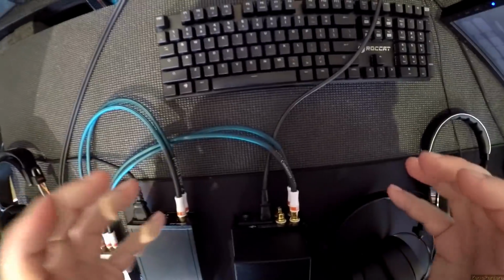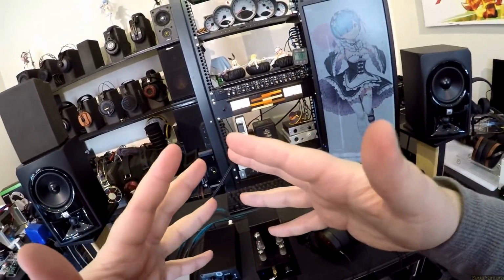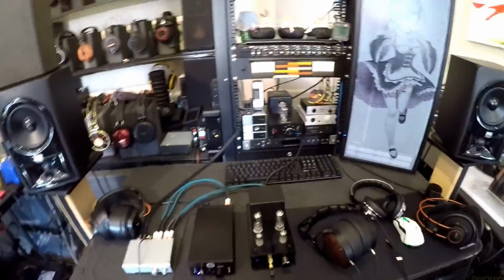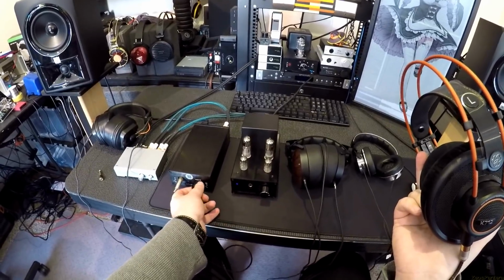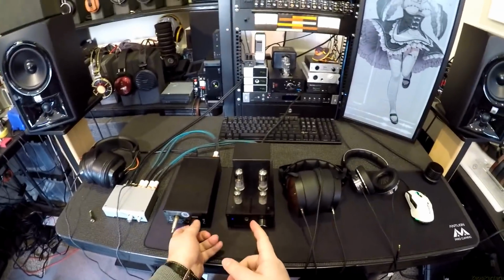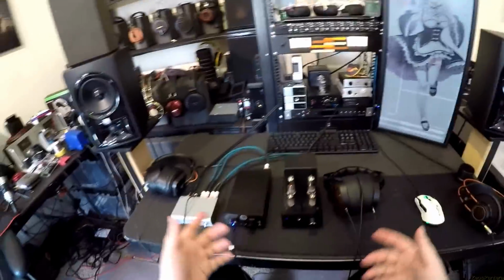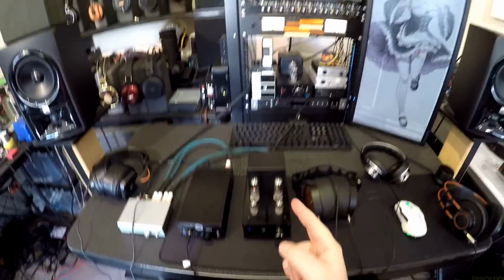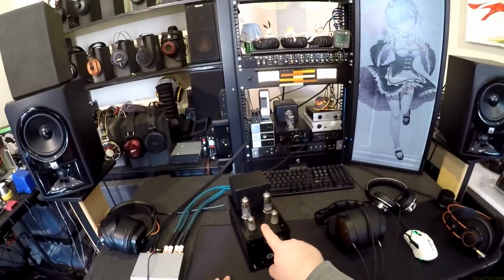Z Review - Corda Jazz ...&... Little Dot Mk2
-- Little DOT Mk2 Tube on Amazon
-- RED TAIL LIGHT REPAIR FILM!!!

-- Quigley Down Under
-- 1more Triple Driver
-- Aune X7s Headphone Amp